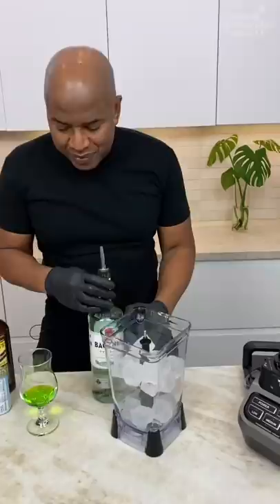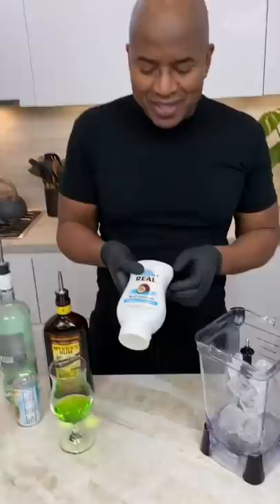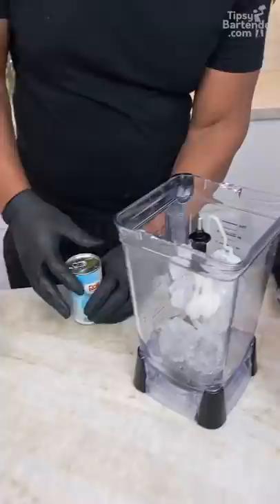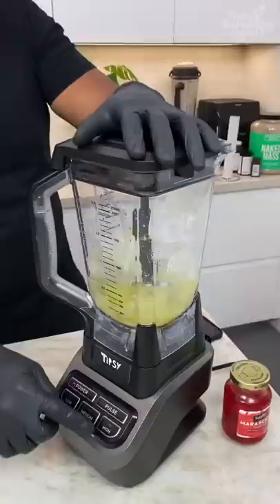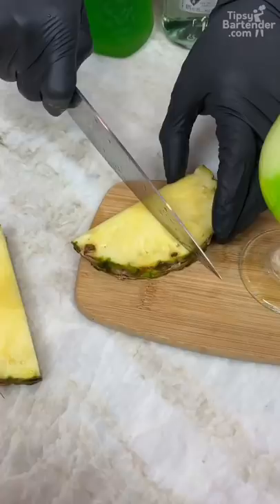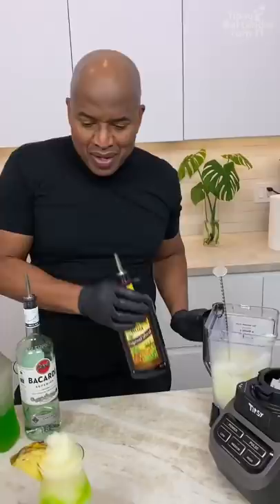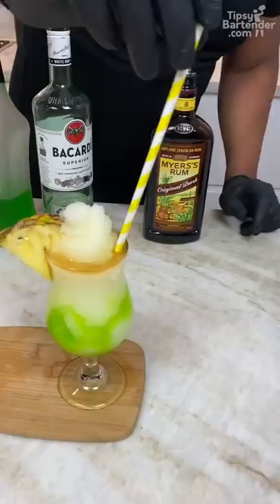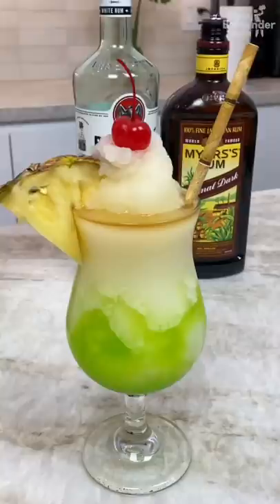Tropical Piña Colada 🍹🏝